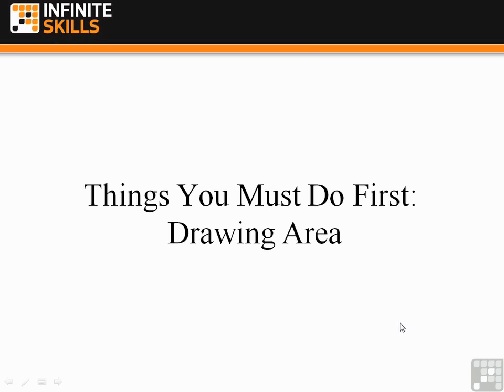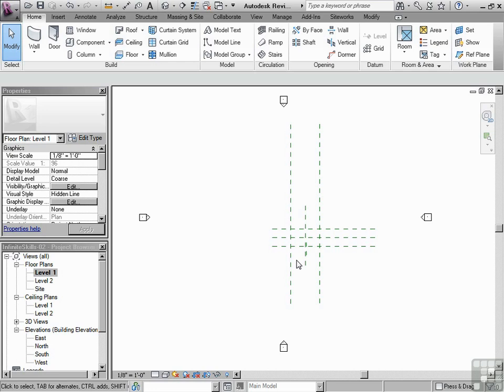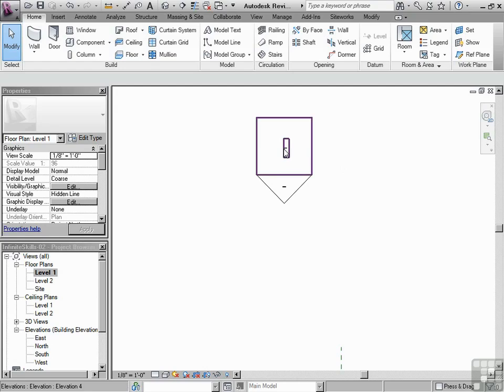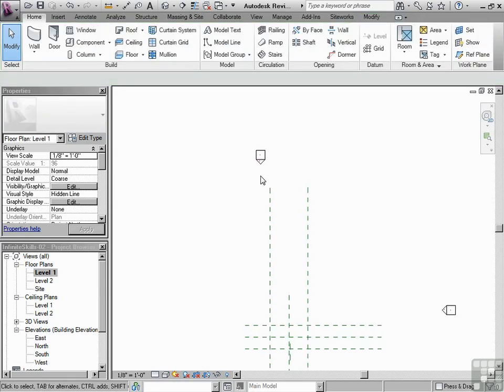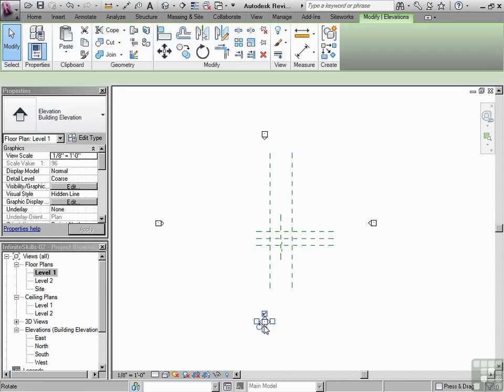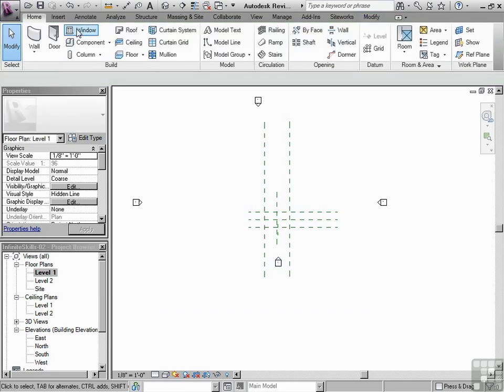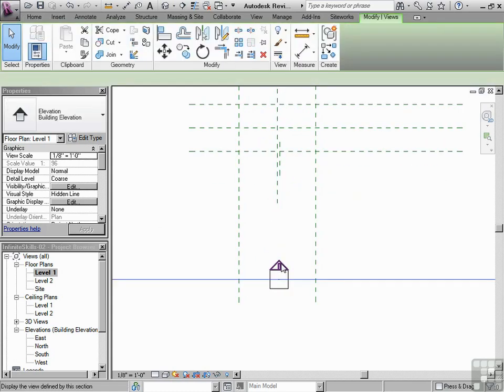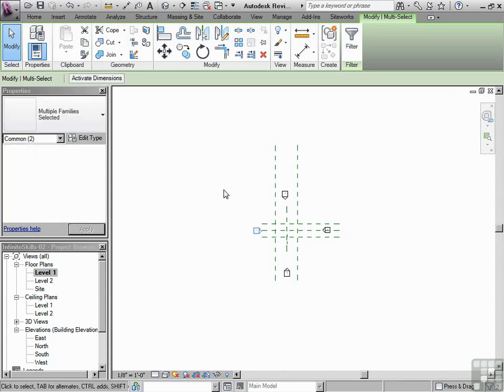Học Revit Architecture - Phần 0207 - Drawing Area - Revit.Edu.Vn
Phần 1. Introduction To Revit

    0101 Introduction
    0102 Options Bar
    0103 Zooming Tools
    0104 User Interface

Phần 2. Things You Must Do First

    0201 Installation
    0202 Templates
    0203 Project Origin
    0204 Project Location
    0205 True And Project North
    0206 Reference Planes
    0207 Drawing Area
    0208 Levels
    0209 Phases

Phần 3. Importing CAD Files

    0301 Preparing CAD Files
    0302 Linking CAD Files

Phần 4. Walls

    0401 Ribbon
    0402 Draw Shapes
    0403 Options Bar
    0404 Types
    0405 Detail Level
    0406 Snaps
    0407 Properties Palette
    0408 Create Similar
    0409 Offset
    0410 Trim
    0411 Split
    0412 Align

Phần 5. Columns

    0501 Ribbon
    0502 Making And Loading New Types
    0503 Options Bar
    0504 Properties Palette
    0505 Thick Lines And Thin Lines
    0506 Detail Level

Phần 6. Windows Doors And Openings

    0601 Ribbon
    0602 Making And Loading New Types
    0603 Properties Palette
    0604 Tagging
    0605 Dimensions For Review And Moving
    0606 Move And Copy

Phần 7. Views

    0701 Default 3D View
    0702 Elevations
    0703 Sections
    0704 Camera
    0705 Duplicating Views
    0706 Close Hidden Windows
    0707 Tile Windows
    0708 Views Onto Sheets
    0709 Activate View On Sheet
    0710 View Scale
    0711 Crop Region
    0712 Viewport Titles

Phần 8. Floor

    0801 Sketch Mode
    0802 Edit Sketch Or Boundary
    0803 Making And Editing Types

Phần 9. Roof

    0901 Sketch Mode
    0902 Edit Sketch Or Boundary
    0903 Options Bar
    0904 Making And Editing Types
    0905 Properties Palette
    0906 Attach Walls
    0907 Skylights

Phần 10. Ceiling

    1001 Ceiling Plan
    1002 Sketch Mode And Automatic
    1003 View Range
    1004 Making And Editing Types
    1005 Properties Palette
    1006 Lights
    1007 Array
    1008 Attach Walls

Phần 11. Casework And Equipment

    1101 Load Family
    1102 Placing Families
    1103 Making And Editing Types
    1104 Rotate

Phần 12. Building Stairs

    1201 Ribbon
    1202 Sketch Mode
    1203 Properties Palette
    1204 Making And Editing Types
    1205 Online Content

Phần 13. Site

    1301 Toposurface
    1302 Trees And Bushes

Phần 14. Rooms

    1401 Room Object
    1402 Room Object Properties
    1403 Room Tags

Phần 15. Rendering

    1501 Preparing The Scene
    1502 Rendering And Adjusting
    1503 Materials

Phần 16. Graphics

    1601 Visibility Graphics
    1602 Hiding And Revealing Elements
    1603 The Sunglasses
    1604 Visual Styles
    1605 Linework Tool

Phần 17. Detailing

    1701 Sections And Callouts
    1702 Text
    1703 Dimensioning
    1704 Hatching Filled Regions
    1705 Detail Components
    1706 Detail Lines
    1707 Drafting Views

Phần 18. Printing And Exporting

    1801 Printing
    1802 Export To CAD